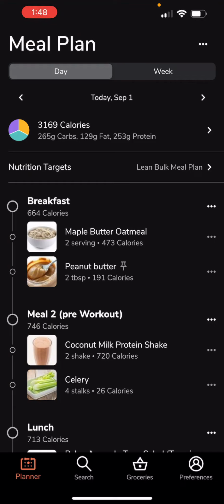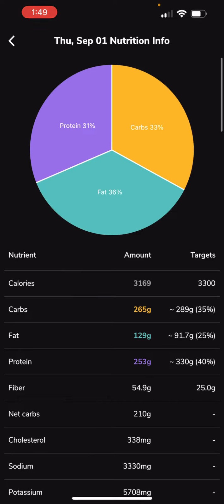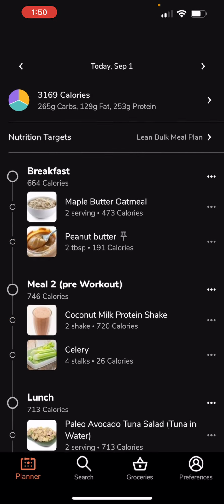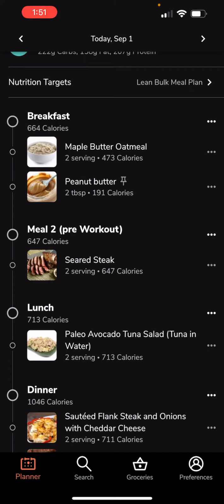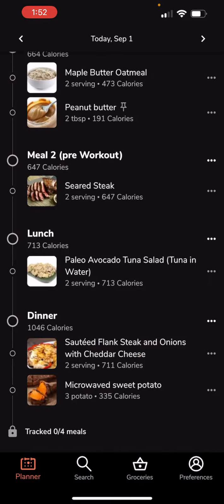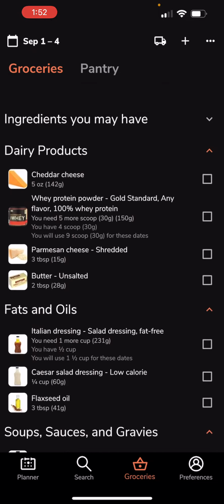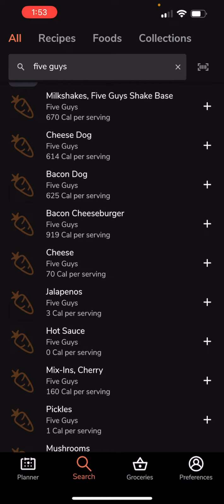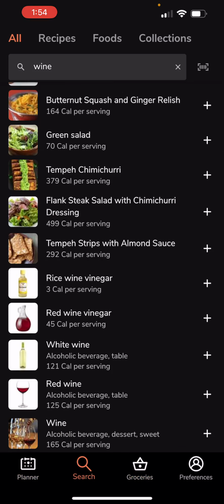How to use your Meal Planning App I Fit for Life Transformations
Dr. Eric Smith DC

Chiropractor specializing in posture correction, internal health, weight loss and health coaching to live a healthier life inside and out.

Common problems Dr. Smith can help with:
Poor Posture
Back Pain
Headaches
Obesity
Losing Weight
Whole Body Transformations
Lower Back Pain
Anti-aging
Mindset Training
Building Muscle

YOU deserve the life you have dreamed of. Let Dr. Smith help you move, eat and think better. You life depends on it!